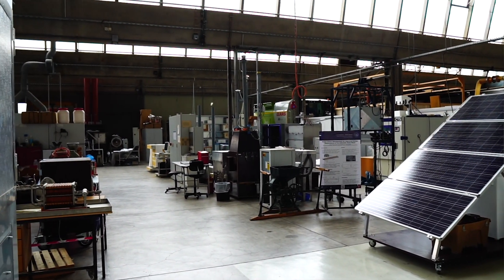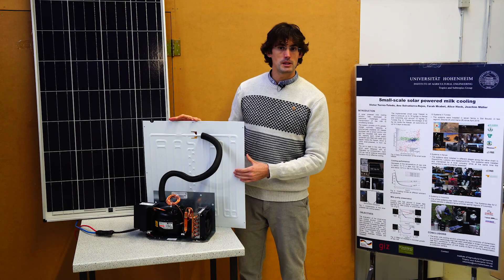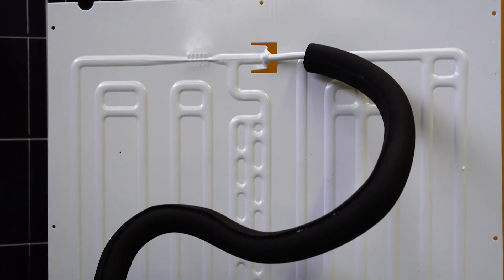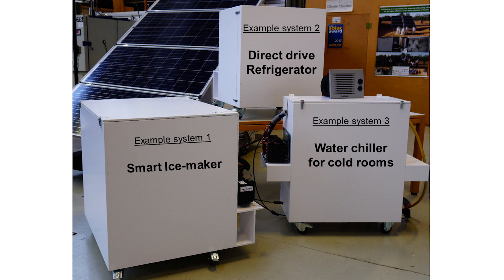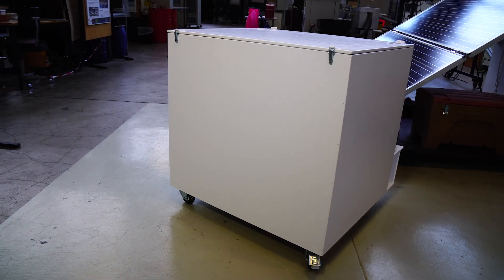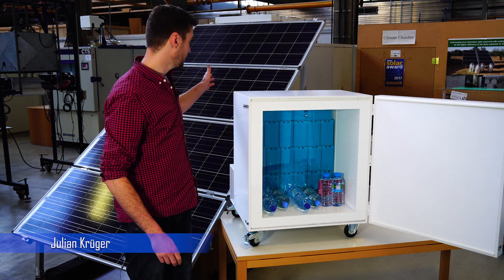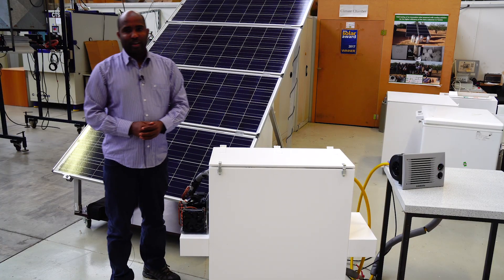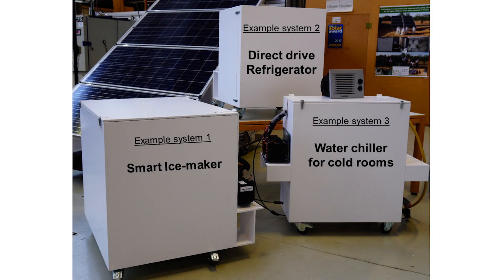Do it yourself solar cooling for agriculture by the University of Hohenheim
Solar cooling units and example systems developed by the solar cooling team of the Institute of Agricultural Engineering of the University of Hohenheim(Germany).

This work has been carried out through the financial support of the “Gesellschaft für Internationale Zusammenarbeit (GIZ) GmbH” and the German Government within the initiative Powering Agriculture – An Energy Grand Challenge for Development.